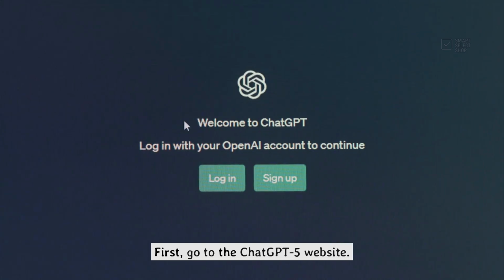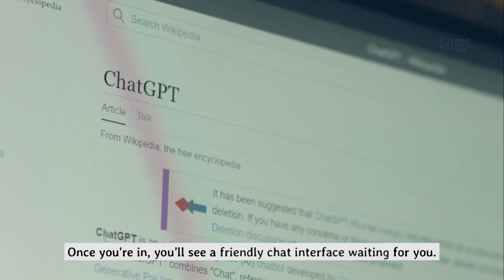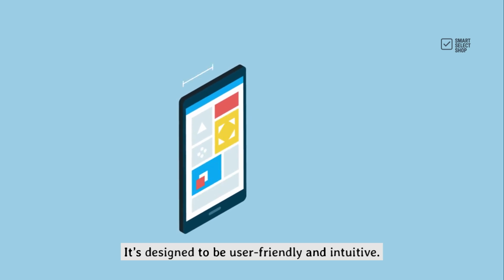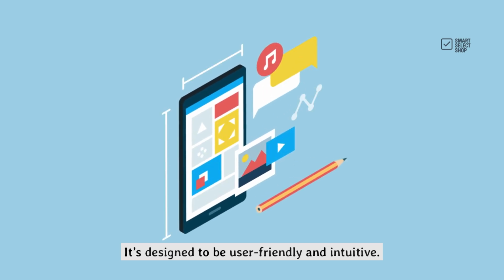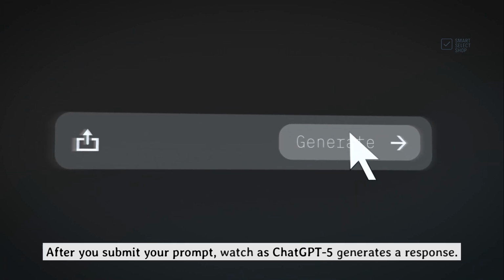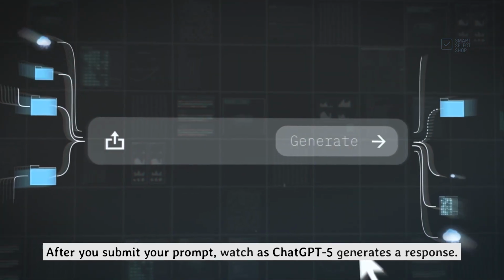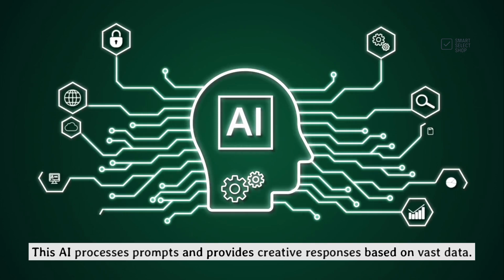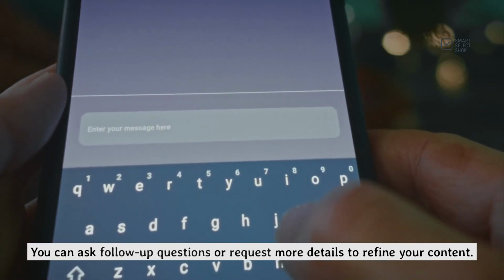Unlocking the Power of ChatGPT 5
Unlocking the Power of ChatGPT 5 isn’t just about using another AI tool—it’s about discovering how to transform your productivity, creativity, and online business. In this video, I’ll break down what makes ChatGPT 5 different, how you can apply it to real-world problems, and the ways it can help you save time, generate income, and scale your ideas faster than ever before.

Whether you’re an entrepreneur, content creator, or just curious about the future of artificial intelligence, this video will show you practical ways to harness ChatGPT 5 for success.

👉 Learn how to use ChatGPT 5 to:

Create powerful content in minutes

Automate your workflow and free up your time

Generate business ideas and strategies instantly

If you’re ready to level up with AI, watch until the end—you don’t want to miss the best tips!